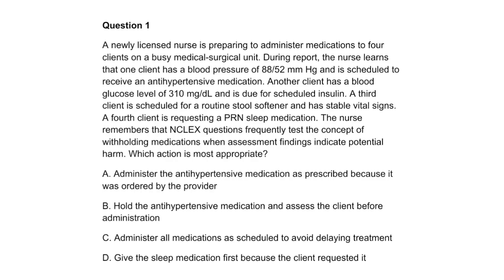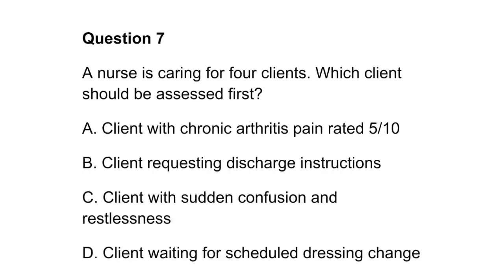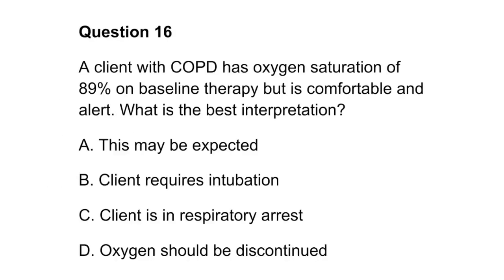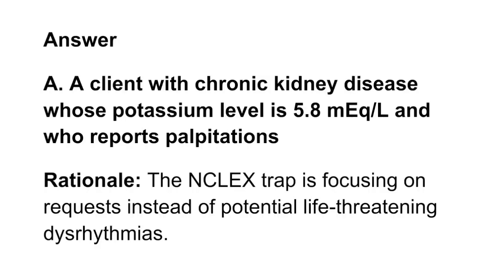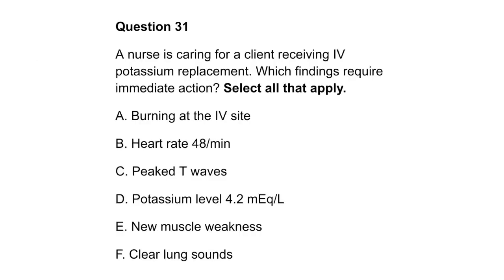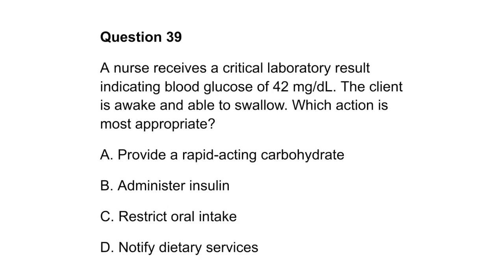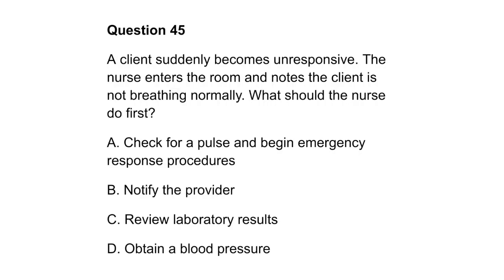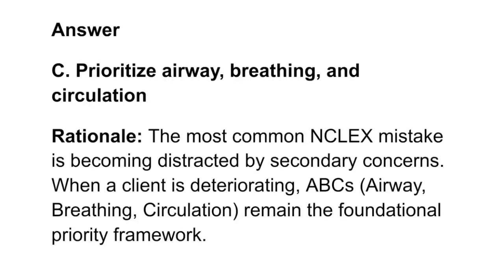50 NCLEX The Most Failed NCLEX Traps The Most Common Mistakes #2026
50 NCLEX: The Most Effective Guessing Strategy | The Most Passed NCLEX Trick #2026 education study fypシ゚viral